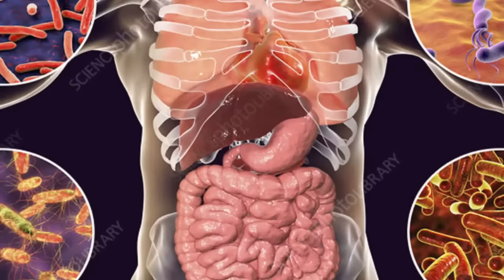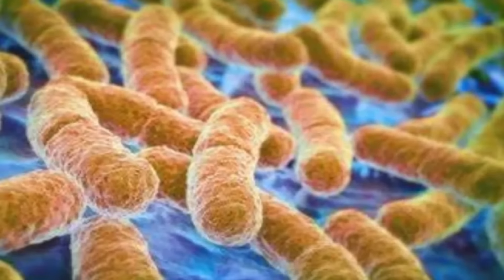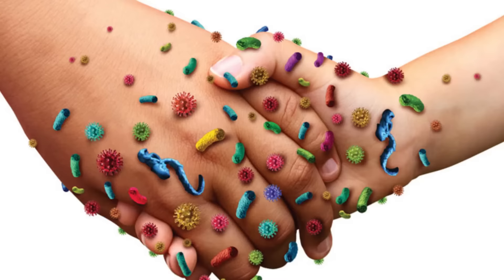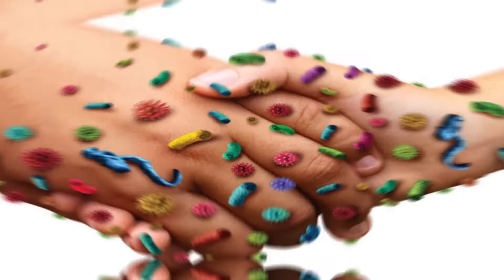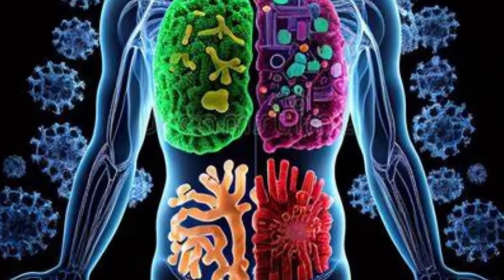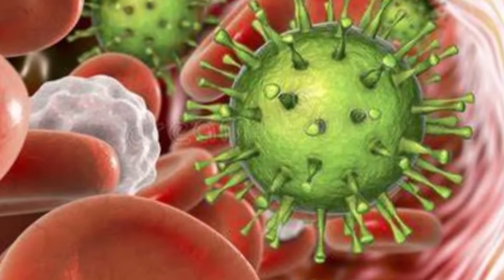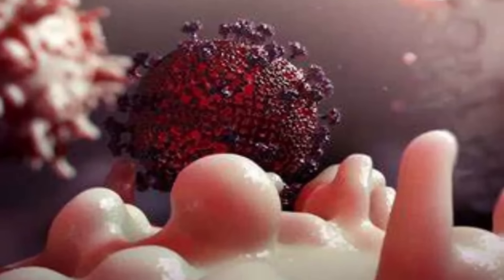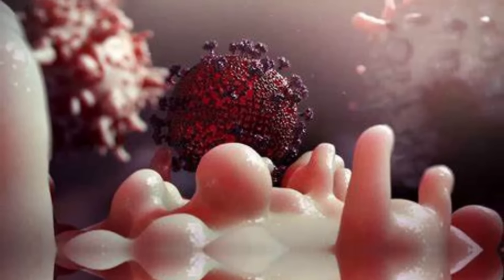Alert! Get Checked for Sepsis Today - What is Sepsis Infection - Top Symptoms of Sepsis || F&D Pod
What is Sepsis infection and what are the major symptoms that a person has sepsis?
Sepsis is a serious medical condition that arises when the body's response to infection becomes dysregulated. Understanding "what is sepsis infection" is crucial for prompt recognition and treatment. Signs and symptoms of sepsis vary, making it essential to be aware of the diverse ways it can manifest. Recognizing the signs and symptoms of sepsis is vital because early intervention significantly improves outcomes. So, staying informed about what is sepsis infection, the signs and symptoms of sepsis, its causes and treatments can be a life-saving measure.

✅  About Video: What is sepsis infection - Signs and symptoms of sepsis

✅  About Faith & Discipline.

This channel is part of the Faith & Discipline charity program and for the benefit of everyone on this planet, people of any age, gender, and geographical location.

The Presenter has worked for sixteen years across various specialties and departments such as Cardiology, Cardiac Surgery, Heart Transplant, Cancer Treatment & Mental Health.

The Objective will help you:
*To learn & implement methods for a healthy & happy life
*To become aware of diseases, treatments & prevention
*To learn how to eliminate misconceptions that are holding you back
*To live to your full potential by eradicating obstacles between you and your goal in life.

After the monetization channel's profit is spent on charitable causes and needy individuals can apply for a donation through:

🔔Empowering Wellness for a Joyful Journey: Faith & Discipline, and the Path to a Healthy Life.

Today's Topic: What is sepsis infection - Signs and symptoms of sepsis

Also let us know your reviews on this video in the comments section.
© Faith & Discipline